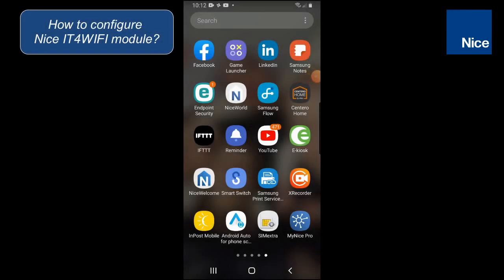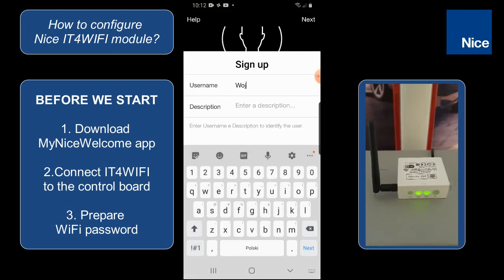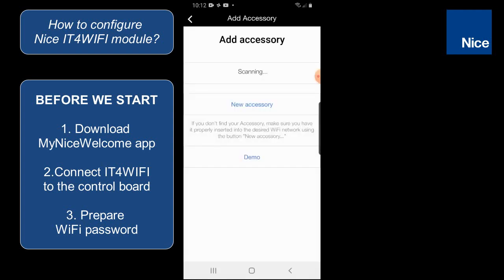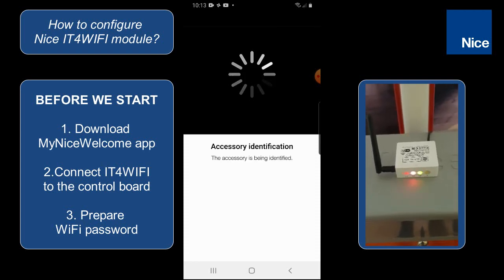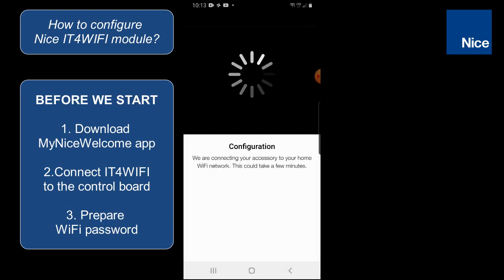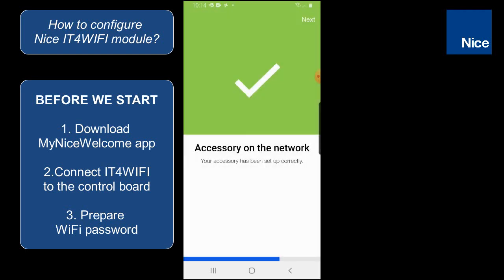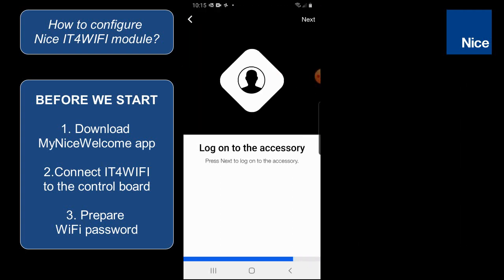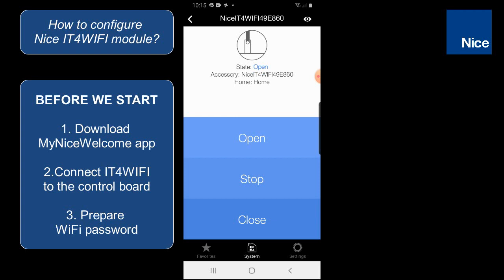NW15: How to configure the Nice IT4WIFI module?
Simple solution how to configure the Nice IT4WIFI module to be able to control home automation by MyNice Welcome app from home and from remote. It can be used for the gates and garage doors automized by Nice operators. MyNice Welcome app is available free of charge in GooglePlay and AppStore (the configuration on iOS devices is slightly different).